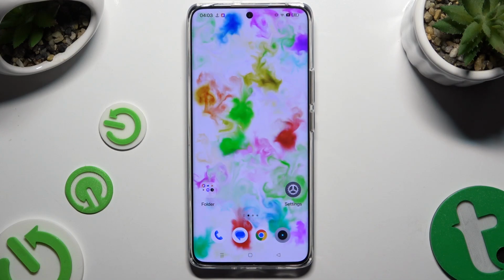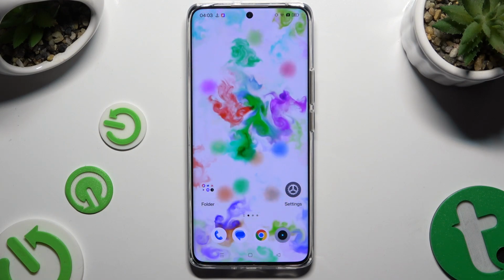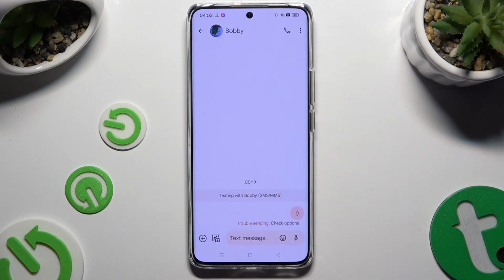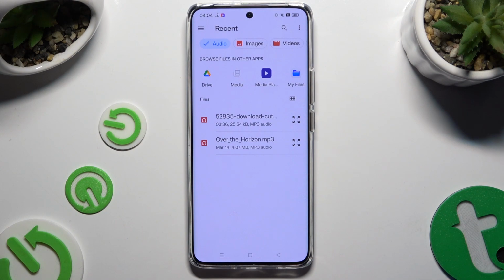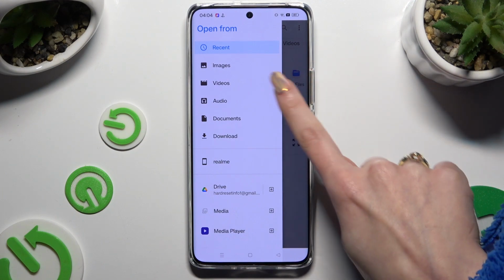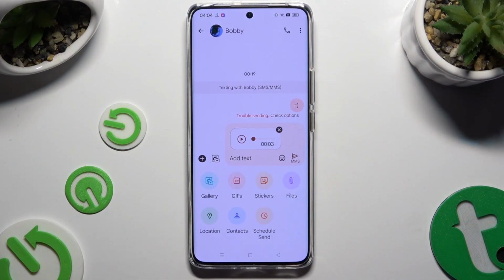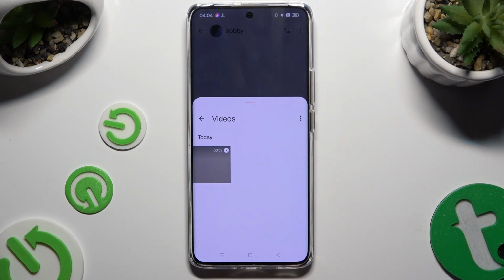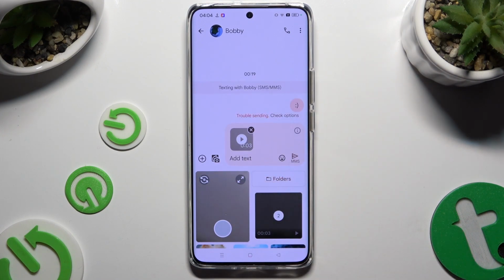How to Add Audio/Music or Video Files to Realme 12+ Text Message?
Find out more:
This tutorial walks you through the process of enriching your text messages on the Realme 12+ smartphone by adding audio/music or video files. Whether you're sharing your favorite song, a voice message, or a funny video clip, incorporating multimedia elements adds creativity and personalization to your messaging experience. Follow the straightforward steps outlined in this guide to seamlessly integrate audio/music or video files into your text messages on the Realme 12+.

Why would someone want to add audio/music or video files to text messages on the Realme 12+?
How do I add audio/music or video files to my text messages on the Realme 12+?
Can I attach audio/music or video files directly from my phone's media library, or do I need to download them first on the Realme 12+?
Are there any limitations regarding the size or format of the audio/music or video files that can be added to text messages on the Realme 12+?
How do recipients access the audio/music or video files I've added to my text messages on the Realme 12+?